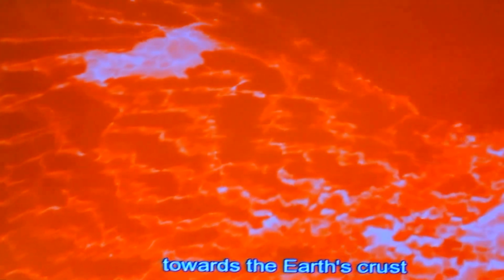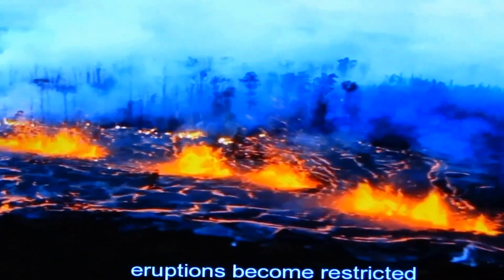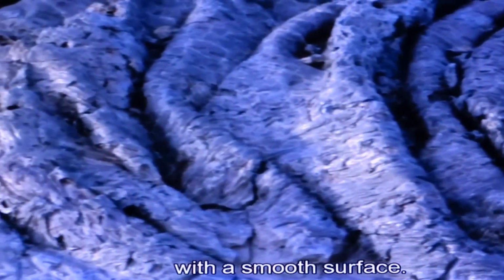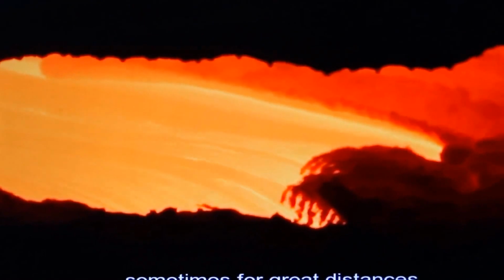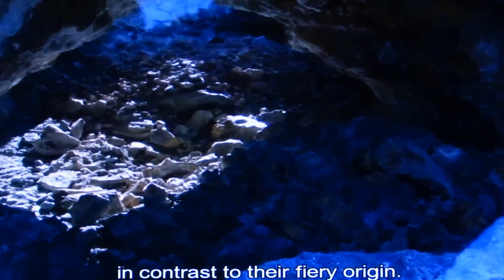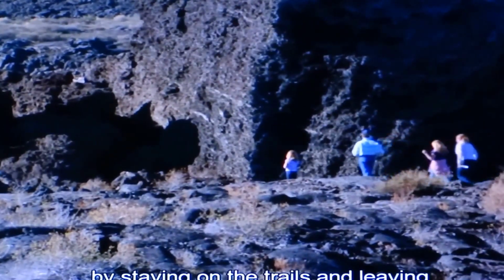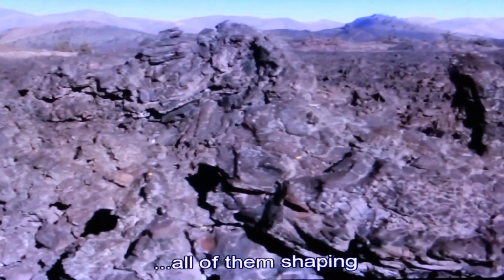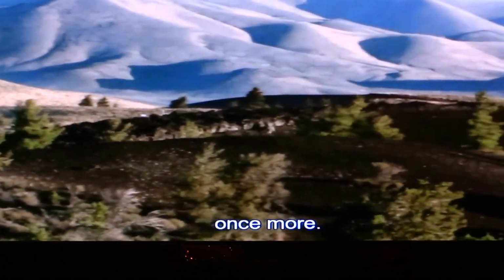Craters Of the Moon National Monument